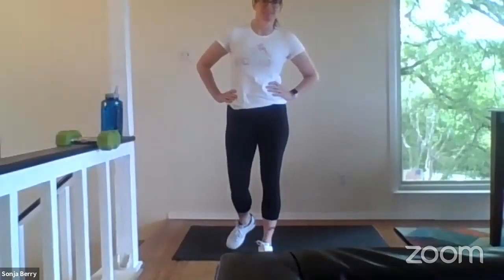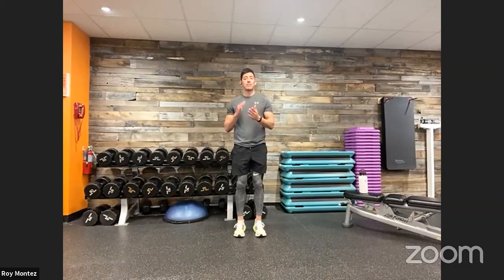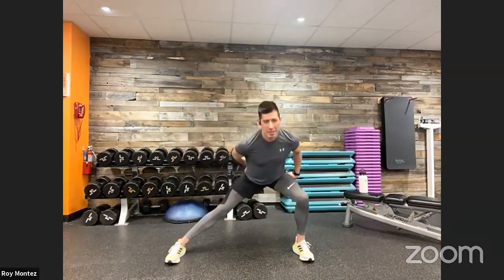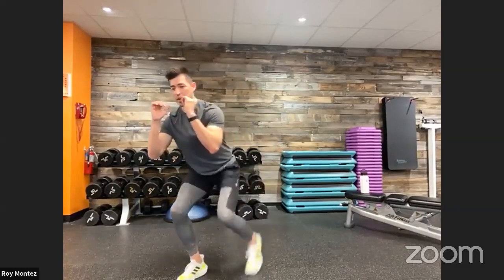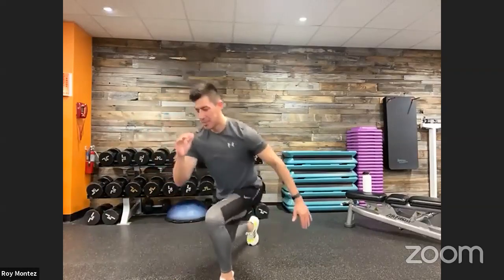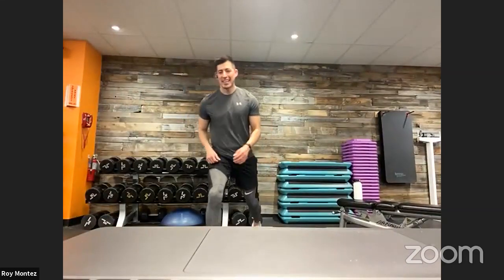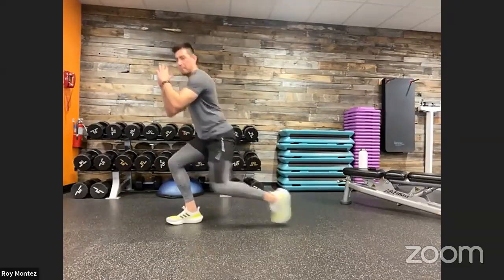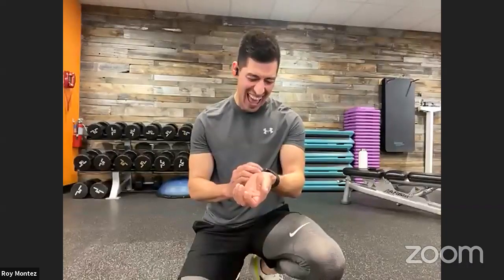High Intensity Fat Burning Workout | Be Fit Live 41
Focus on your Fitness
Join Be Fit ambassador - Roy Montez and guest SMSgt. Sonja Berry for a cardio and resistance-based athome workout.
Get ready to put in some work!